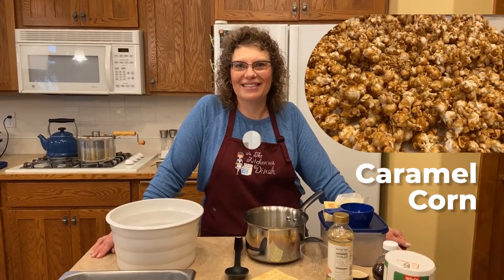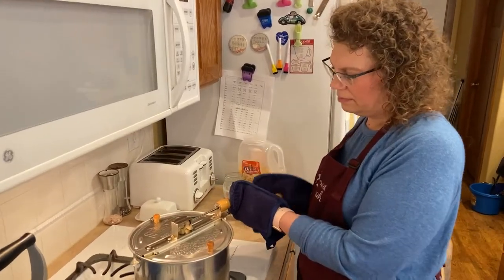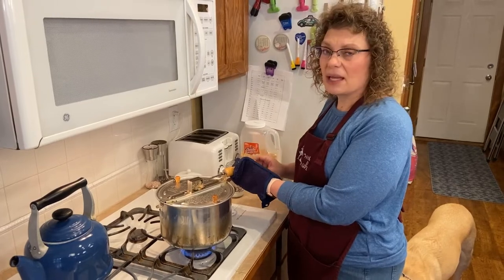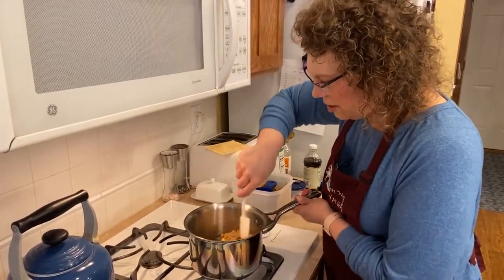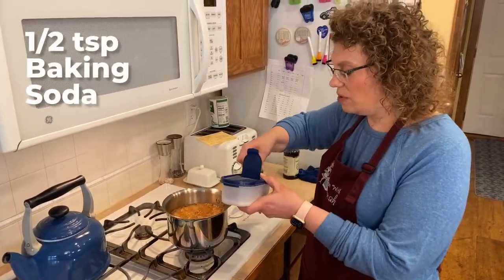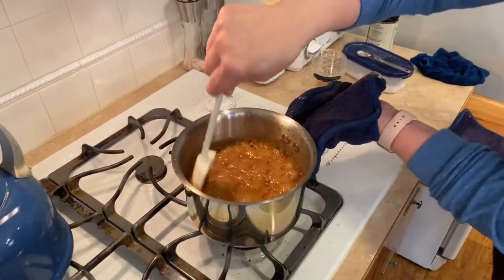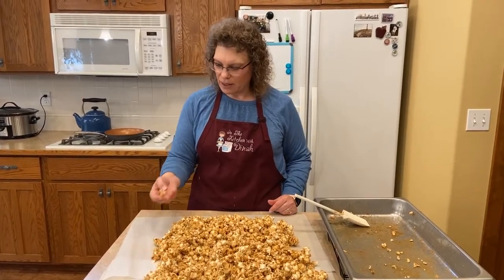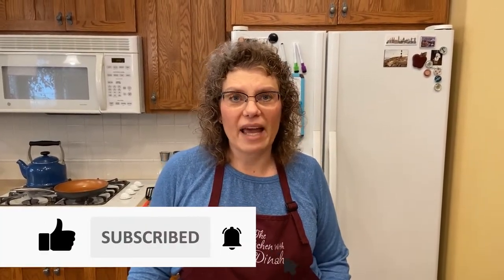How to make Caramel Corn | The Best Caramel Corn recipe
Sweet, crispy, caramel corn is perfect for any celebration! Simple ingredients make for a delicious caramel popcorn coating, that reminds you of childhood.

1 C butter
2 C brown sugar
1/2 c corn syrup
1 tsp salt
1/2 tsp baking soda
1 tsp vanilla

Pop popcorn to make 6 quarts of popcorn. Place popcorn on a large rimmed baking sheet or a couple rimmed baking sheets

In a heavy saucepan melt butter, stir in brown sugar, corn syrup, and salt. Bring to a boil. Boil for 5 minutes without stirring. Remove from heat and add soda and vanilla. Pour over popcorn.  Bake at 250° for 1 hour, stirring every 15 minutes. After the hour of baking pour caramel corn on wax paper or parchment on counter to cool. Store in airtight containers.